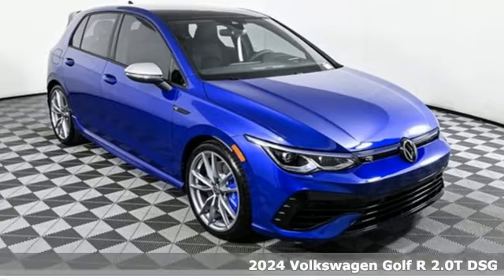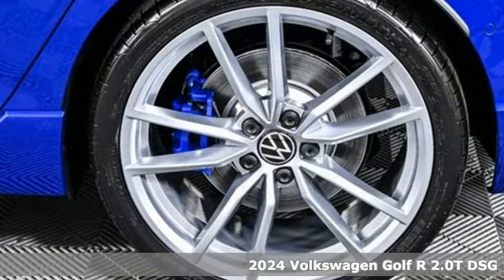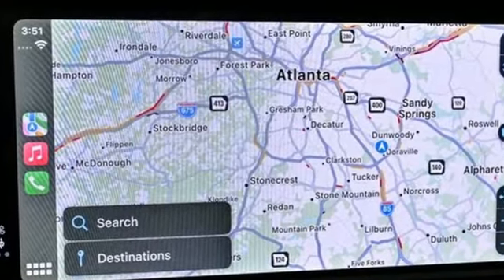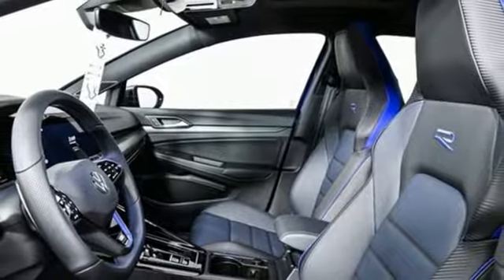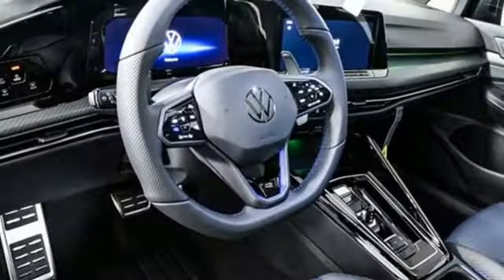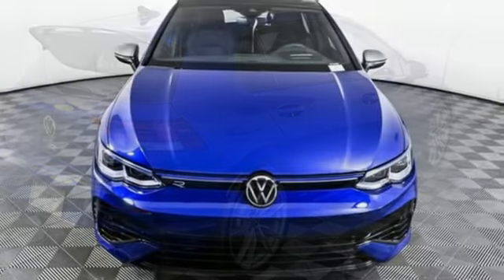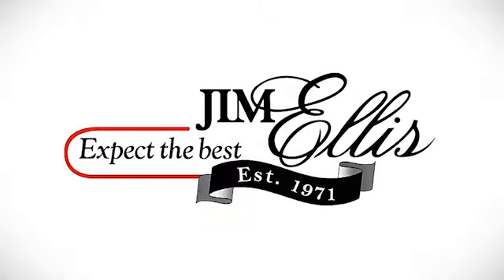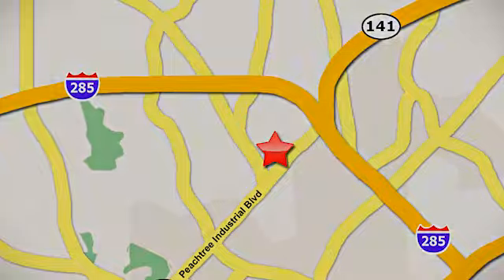New 2024 Volkswagen Golf R Atlanta, GA VT24056 - SOLD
Year: 2024
Make: Volkswagen
Model: Golf R
Trim: 2.0T
Engine: 2.0L TSI DOHC
Transmission: 7-Speed DSG Automatic with Tiptronic
Interior: Titan Black
Stock #: VT24056
VIN: WVWEB7CD9RW229018

Address:
5901 Peachtree Industry Boulevard